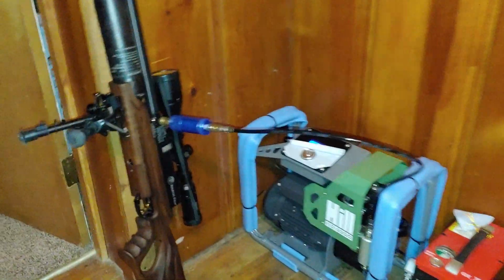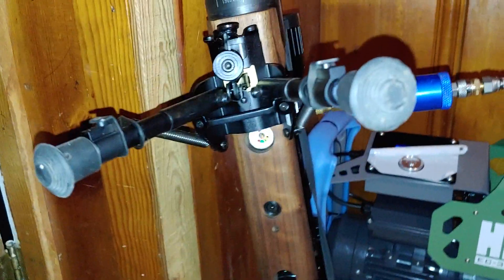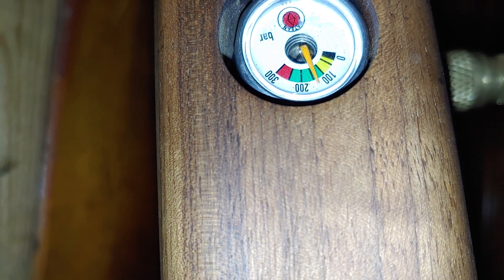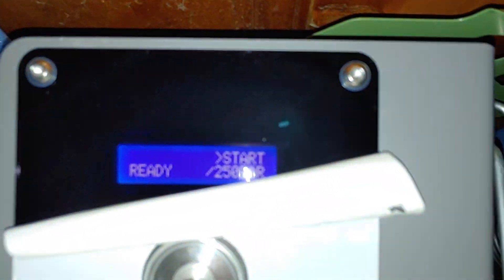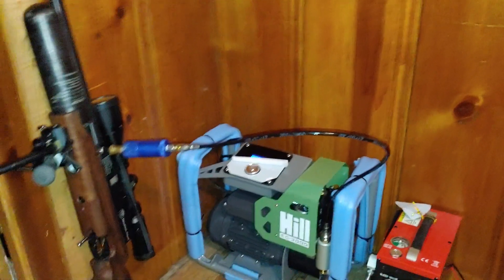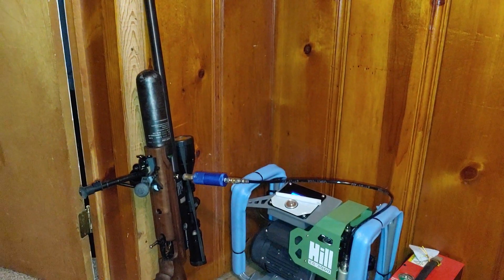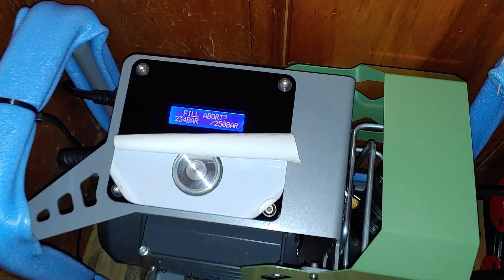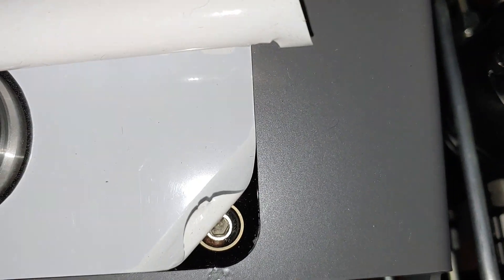Filling the 480cc Carbon Fiber Tank on my Hats an Neutron Star with the Hill EC - 3000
This video is in response to a question from Henry Moreland. Harold I hope this gives you an idea. It looks to me to be around 3 minutes.